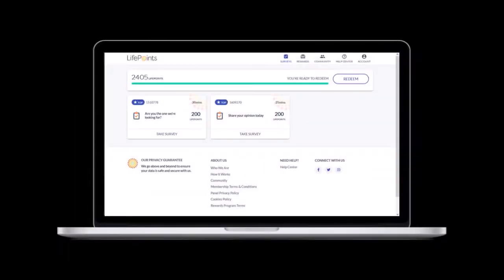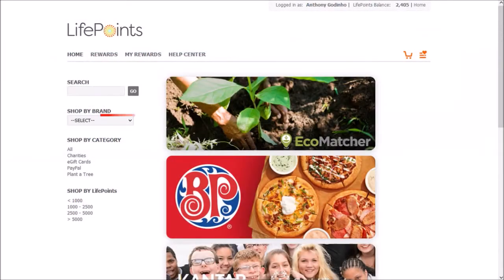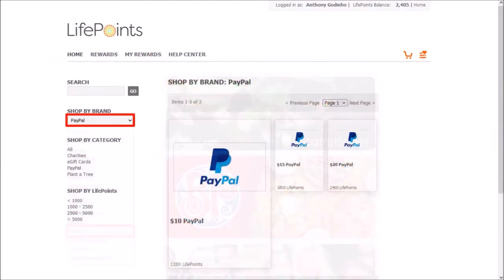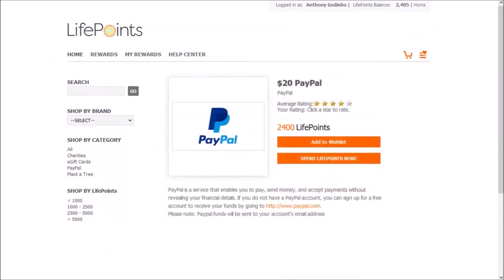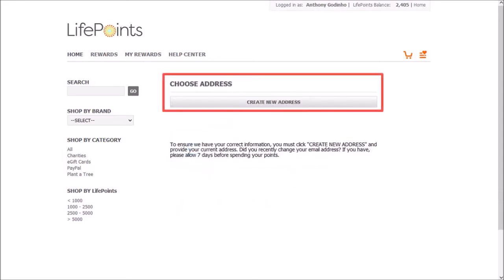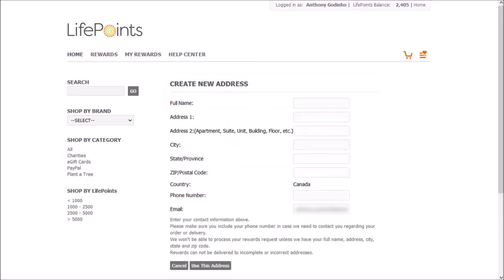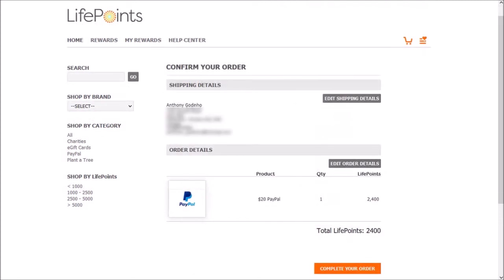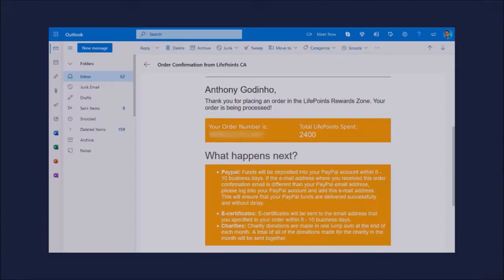How to Redeem LifePoints for Cash in PayPal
In this tutorial, you will learn How to Redeem LifePoints for Cash in your PayPal account. LifePoints is a survey panel website through which you can earn some extra money online by taking surveys. Companies are looking for genuine opinions from consumers.

Online survey panels like LifePoints connect survey participants or panel members with these companies and get paid cash for their opinions. For each survey you complete successfully, you are rewarded LifePoints. The number of LifePoints you receive for taking surveys depends on each survey.

These LifePoints you earn from taking surveys, get banked into your LifePoints account and can be redeemed once you reach a threshold. You can convert points for gift cards like Amazon, BestBuy, iTunes, Starbucks, Ultimate Dinning Card, and many others. You can also convert your LifePoints to cash and transfer to your PayPal account.

LifePoints is a reputable and popular survey panel. Last year they paid over 20 million dollars to members. I’ve been a SurveySavvy panel member for several years and have redeemed cash several times.

CREDITS: LifePoints logo and screenshots are copyright protected, used with permission | Microsoft, Windows, and the Windows logo are trademarks, or registered trademarks of Microsoft Corporation in the United States and/or other countries | Commercial Rights to use videos, images and animations used in this video production | Other names may be trademarks of their respective owners.